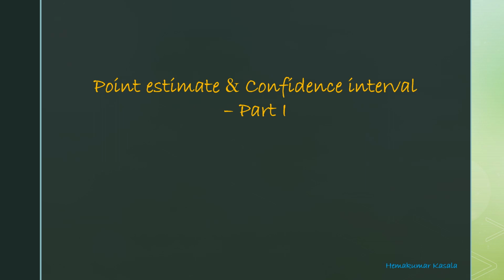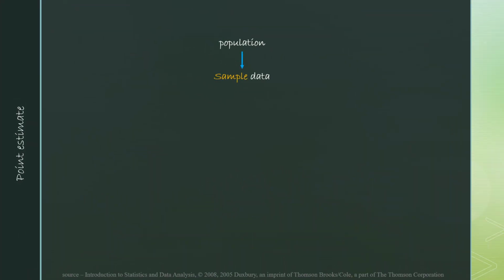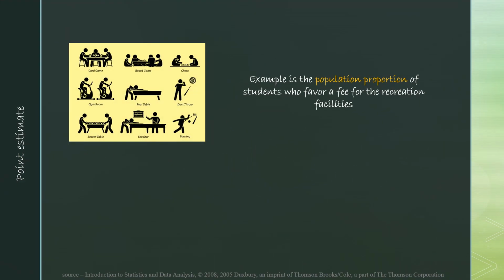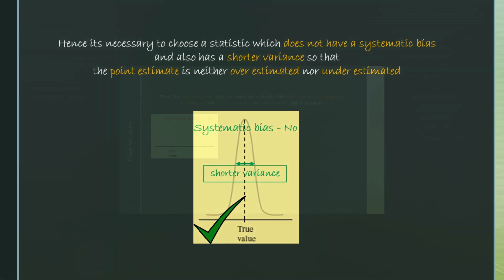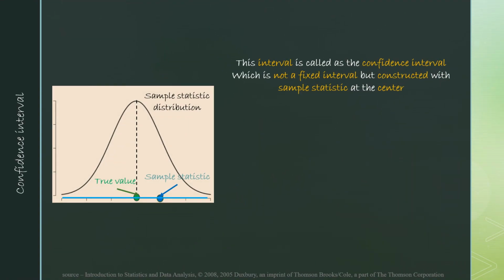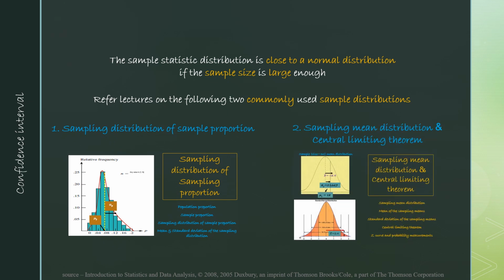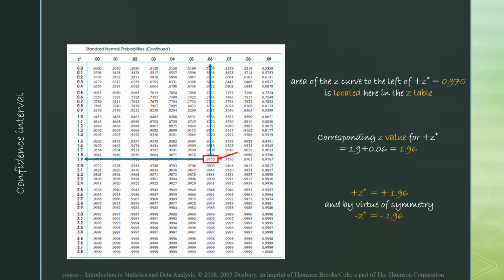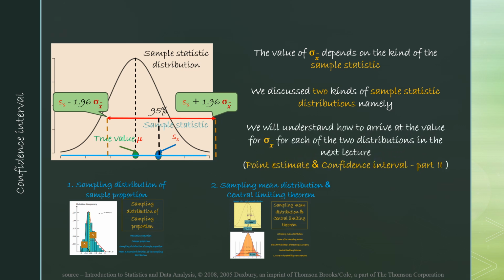Statistics 07 Point estimate & Confidence interval Part I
In this lecture you get to know everything about
Point estimate (a single sample statistic)
and
Confidence interval
that are required to estimate a population characteristic
This topic is divided into two parts
part I - Concepts
Part II - application to sample mean and sample proportion distributions
It is essential that one has gone through the previous lectures on
sample mean distribution and
sample proportion distributions